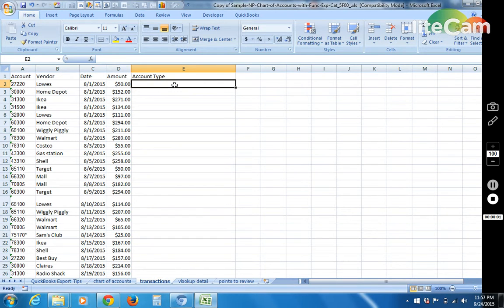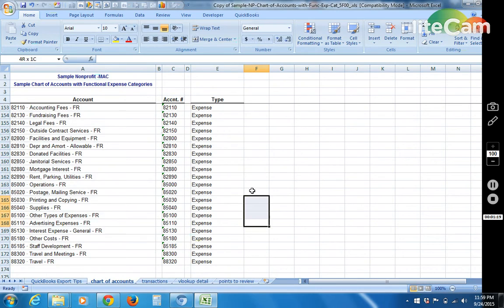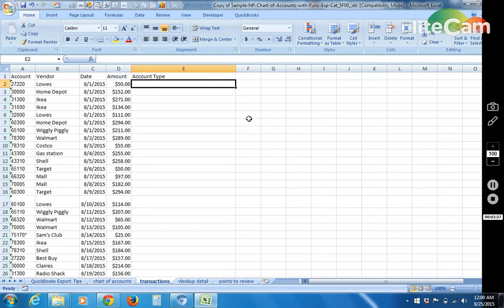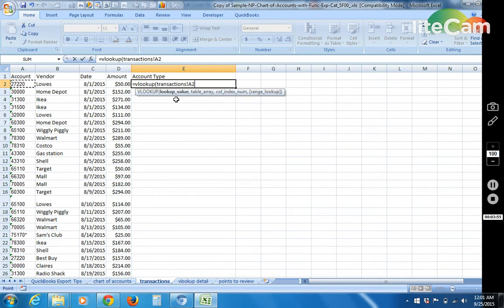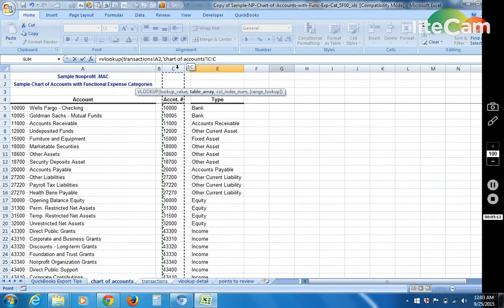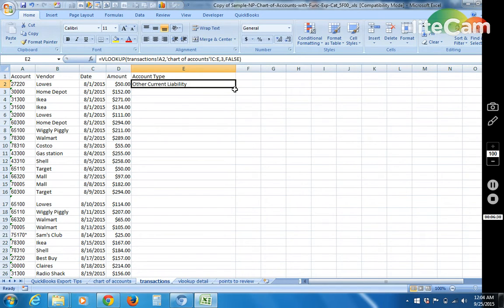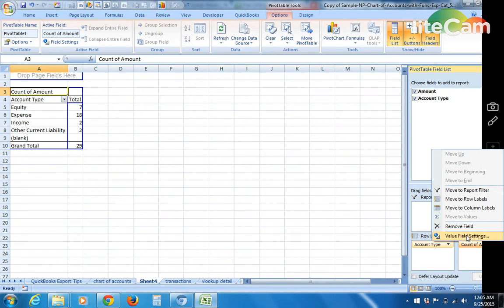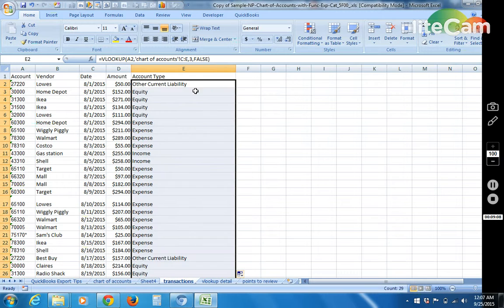excel tutorial beginners vlookup simple explanation download example file link provided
A simple explanation of how the vlookup function works with step by step demonstration. Any questions, please post in comments.

You can download the file used in the video at my blog post to follow along.